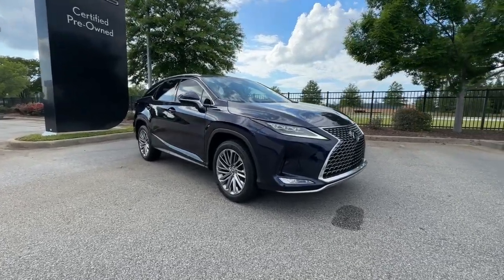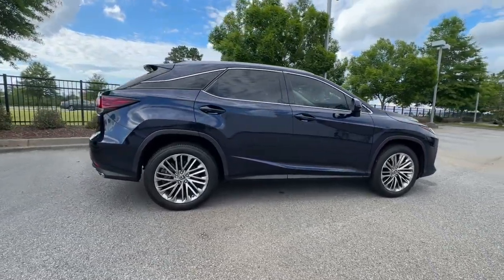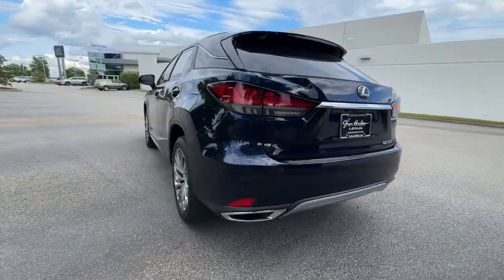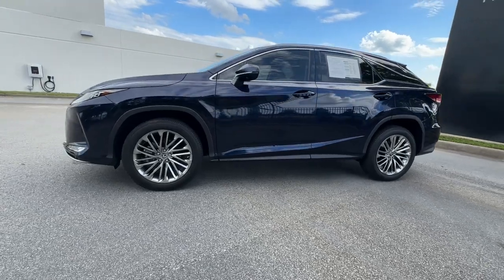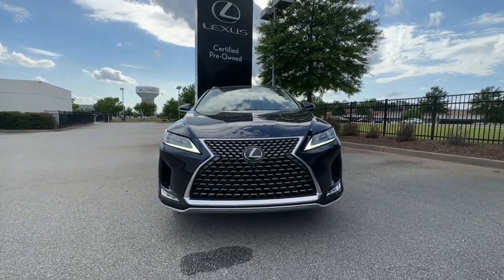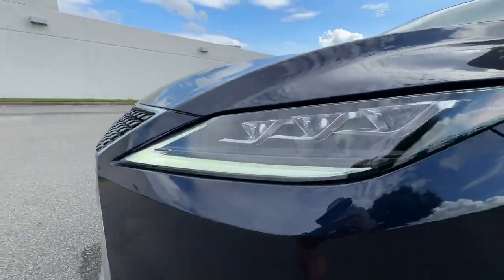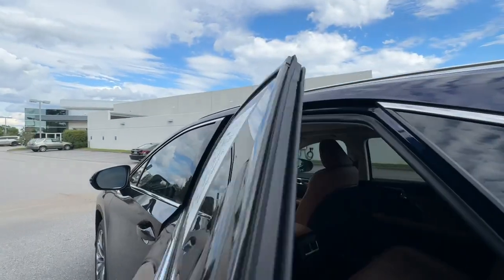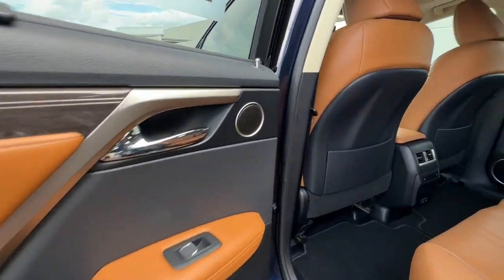2021 Lexus RX Columbia, Lexington, Chapin, Irmo, Camden, SC CP8702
Nightfall Mica Used 2021 Lexus RX 350 available in Columbia, South Carolina at Jim Hudson Lexus of Columbia. Servicing the Lexington, Chapin, Irmo, Camden, SC area.

L/Certified Details:brbr  * Warranty Deductible: $0br  * 161 Point Inspectionbr  * CERTIFIED WARRANTY: Unlimited-mileage warranty up to 6 years. Balance of new car warranty (4 Year/50K Miles) plus 2 Year/Unlimited-mileage L/Certified warranty. SERVICE MAINTENANCE: Complimentary Maintenance Plan covering the first four basic factory-scheduled maintenance services for 2 years or 20,000 milesbr  * Vehicle Historybr  * Roadside AssistancebrbrbrClean CARFAX. Odometer is 14467 miles below market average! CARFAX One-Owner.brbr2021 Lexus RX 350 Glazed Caramel w/Semi-Aniline Leather Seat Trim.brbrbr10 Million Meals fed through Harvest Hope right here in the Midlands. Donated land for Toby's Place, a women & children's shelter. Proudly support the brave men & women of our US Military and all First Responders. Currently dedicated to supporting over 110 local charities in our beloved community. Ranked #1 in Customer Satisfaction by Lexus for the Nation in 2021.